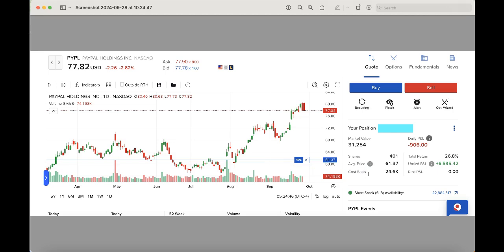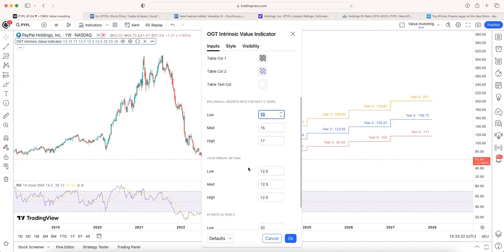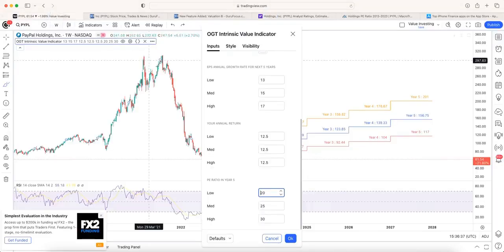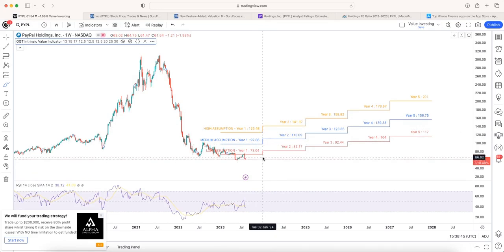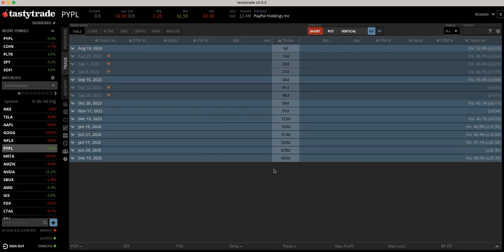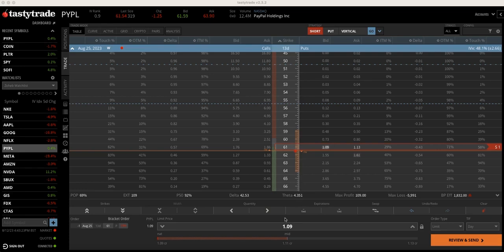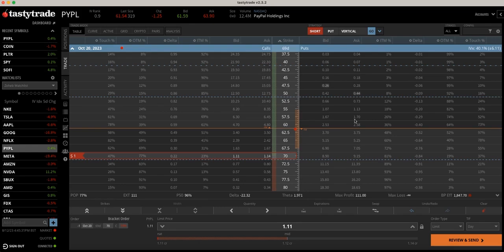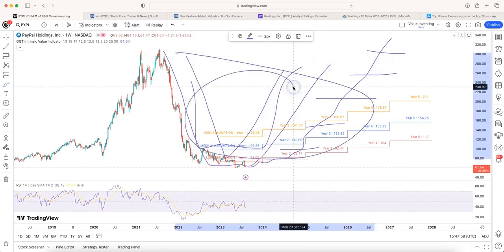How I Made $6,595 With This Free TradingView Indicator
Are you looking to level up your trading game? Whether you're a beginner or an experienced trader, our FREE TradingView indicator is designed to help you spot market trends, identify key levels, and make smarter trading decisions.

🚀 What You'll Get:

Real-time market signals
Customizable settings to suit your trading style
User-friendly interface for easy interpretation
Perfect for Forex, Stocks, Crypto, and more!
No more guesswork — let this indicator guide your trades and increase your profitability. Best of all, it’s completely FREE! 💯

🔗 How to Access:

Add it to your chart and start making better trades today.